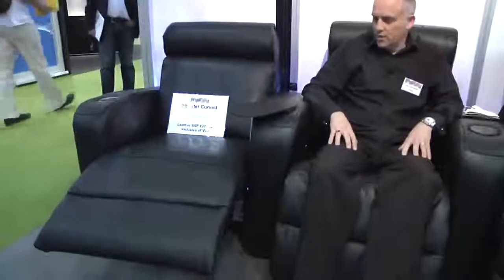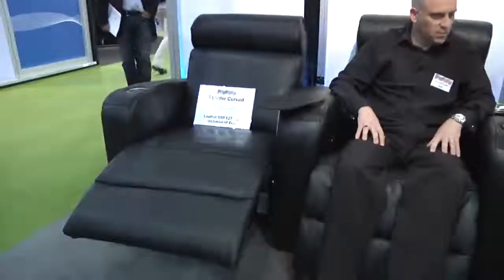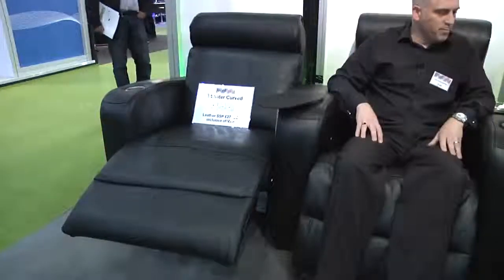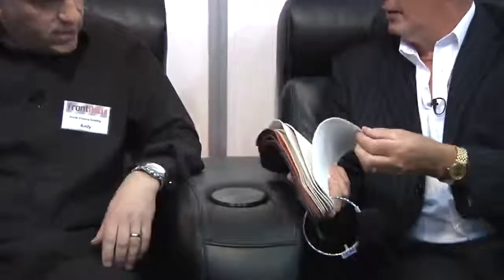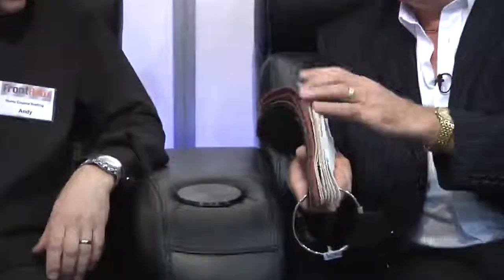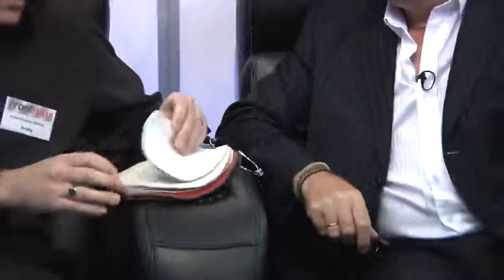FrontRow Home Cinema Seating For Very Comfortable Bespoke...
FrontRow Home Cinema Seating For Very Comfortable Bespoke Seating (CEDIA Home Technology Event 2011)